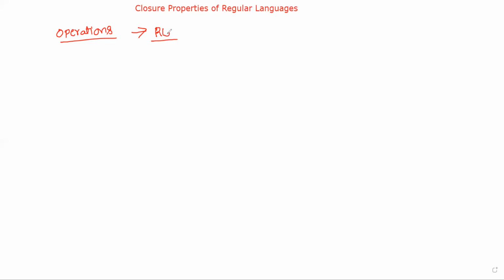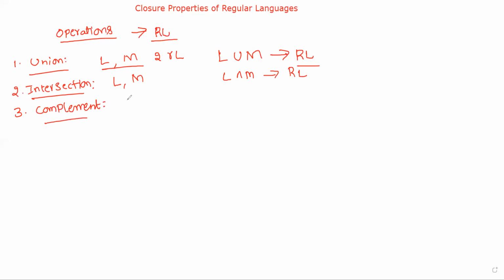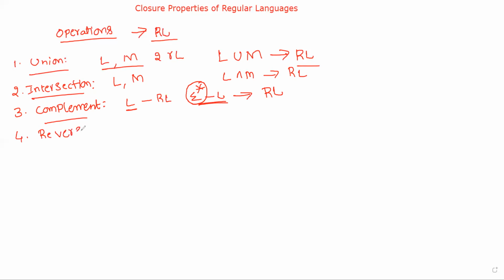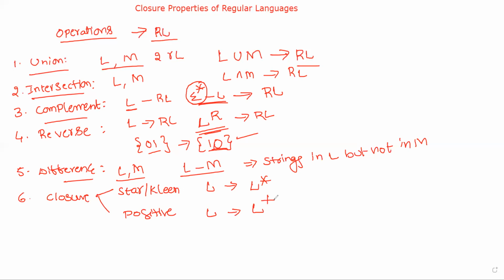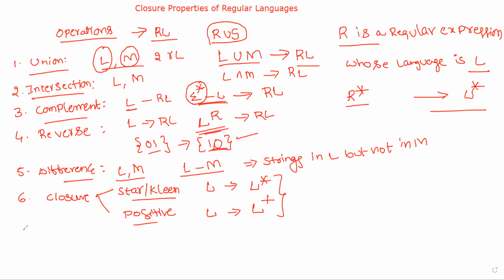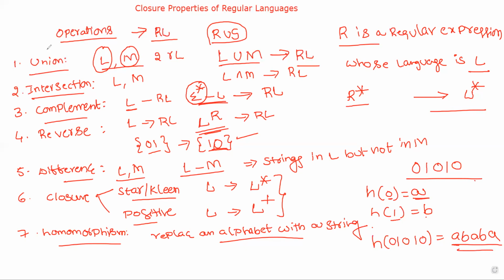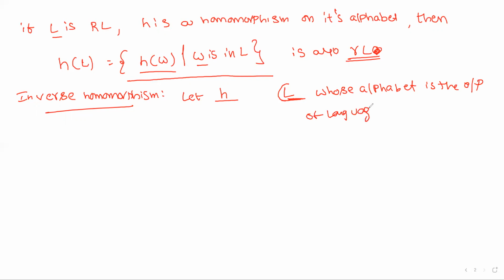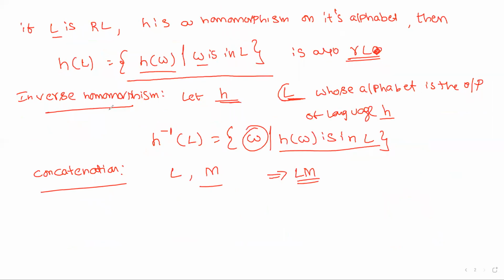2.16 Closure Properties of Regular Languages | Union, Intersection, Complement & More | TOC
In this video we discussed Closure Properties of Regular Languages.
Regular Languages Closed under
1. Union @.Intersection 3. Complement 4. Reverse 5.Concatenation 6. Kleen Closure 7. Positive closure 8. Difference  9. Homomorphism 10. Inverse Homomorphism.